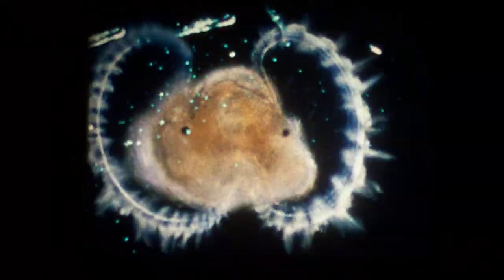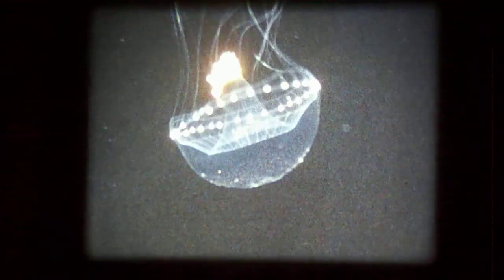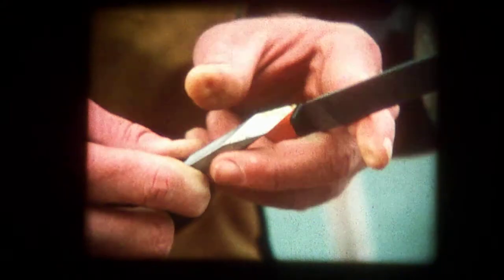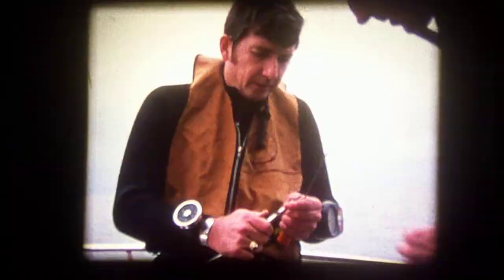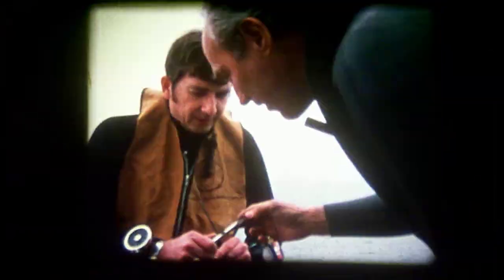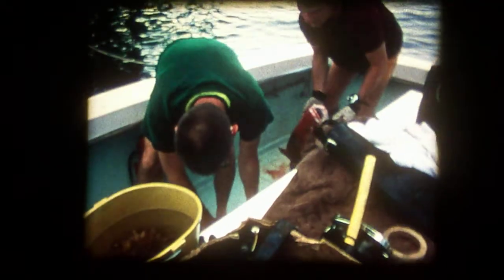The Steel Reefs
This a ten minute short film on the steel reefs in the gulf of mexico. The area is teeming with fish and you go diving with the narrator. I am selling this on ebay.